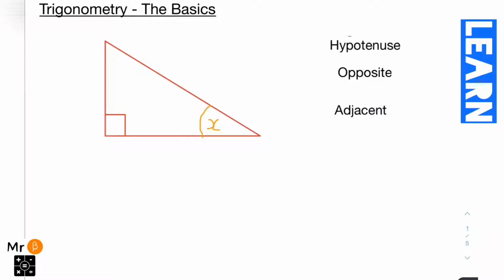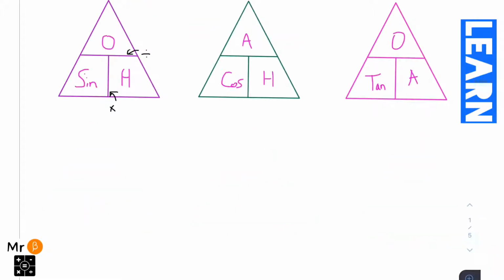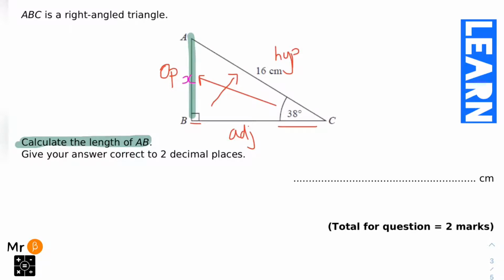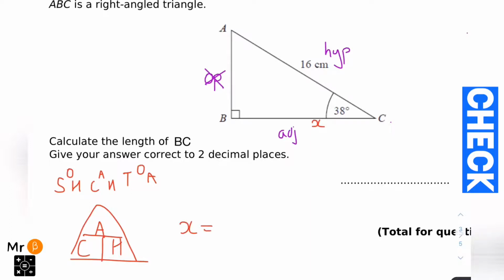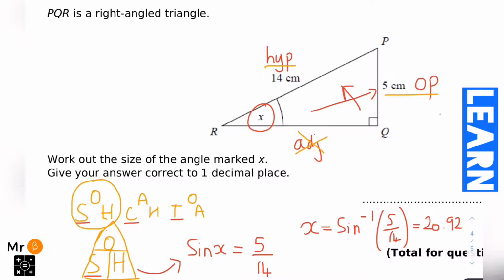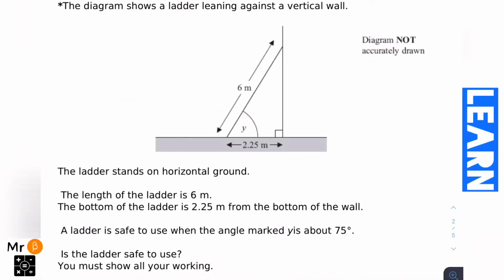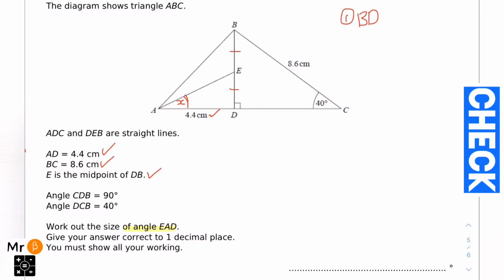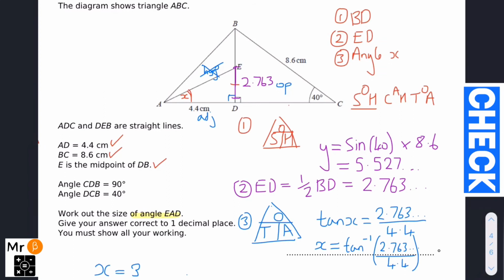GCSE Maths - Trigonometry: Learn, Apply, Check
Revision Video based on 2D Trigonometry.

Cross-over topic -  Foundation/Higher

Learn - Make notes on the key techniques required
Apply - Use and apply the key techniques by yourself
Check - Check your answer with the video solution